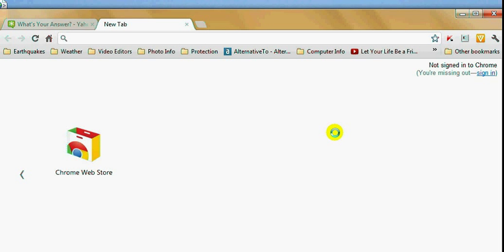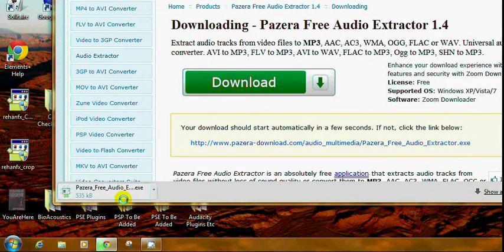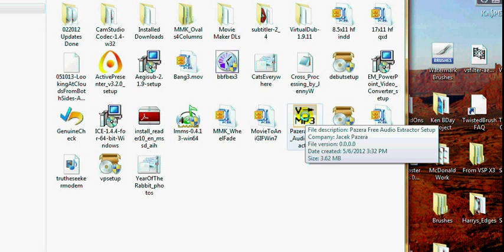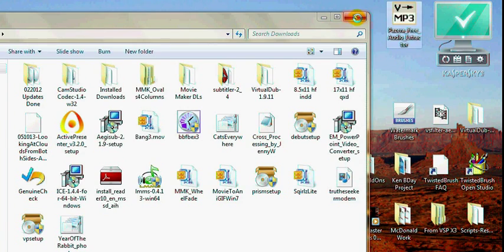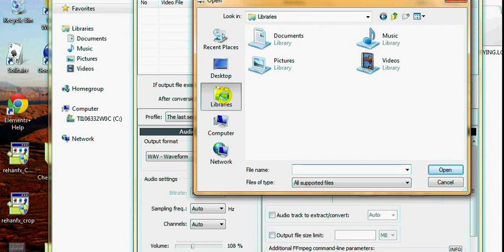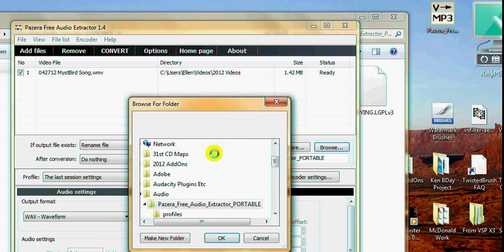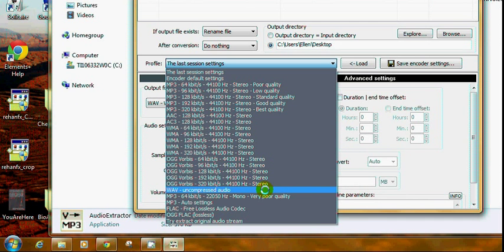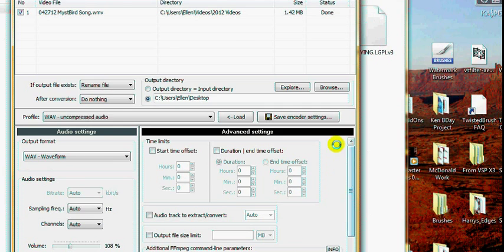Download and Use Pazera Audio Extractor/Converter